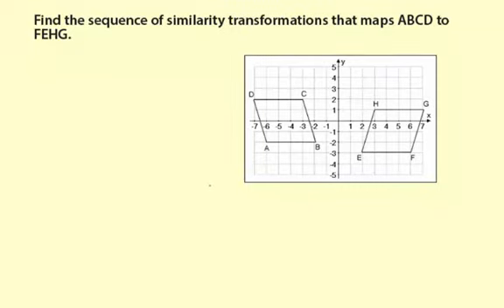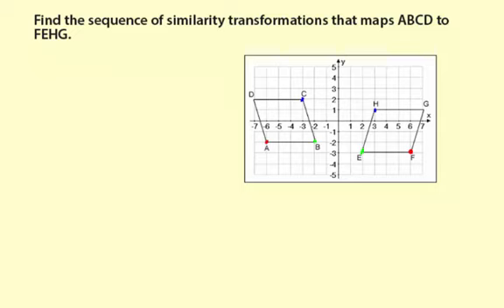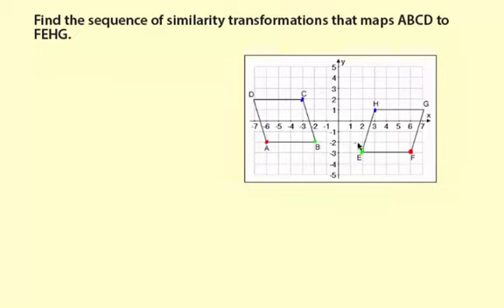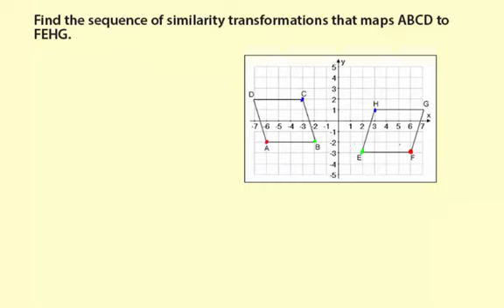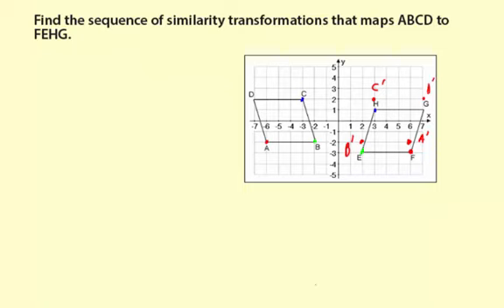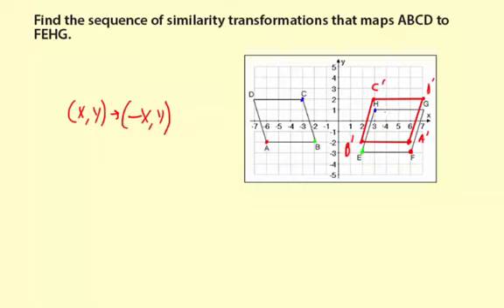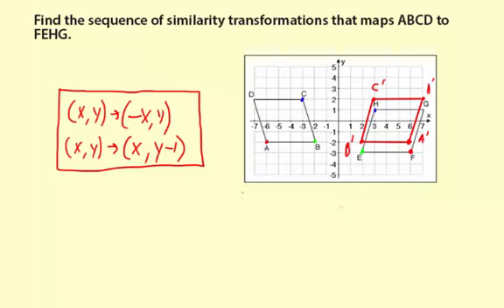10simTransform7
Determining a sequence of similarity transformations